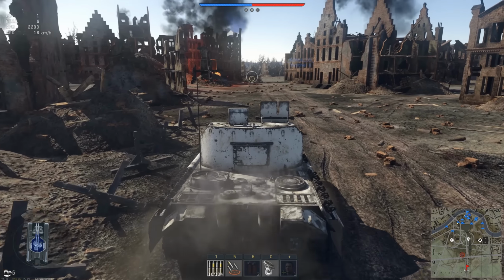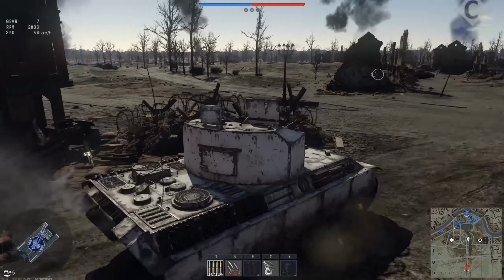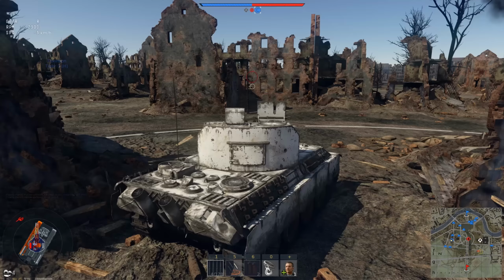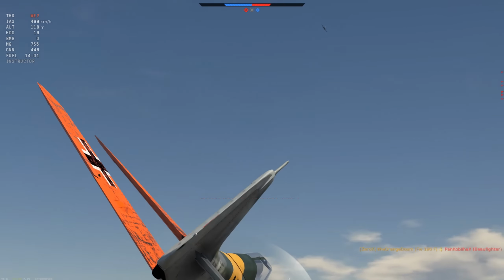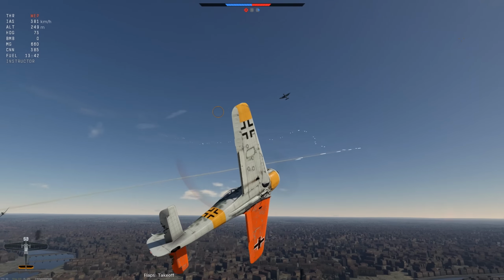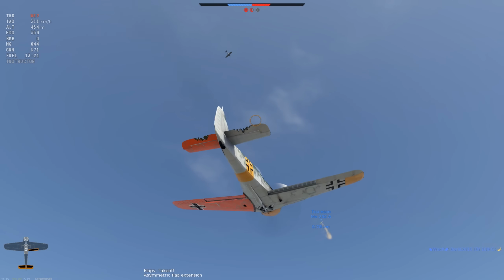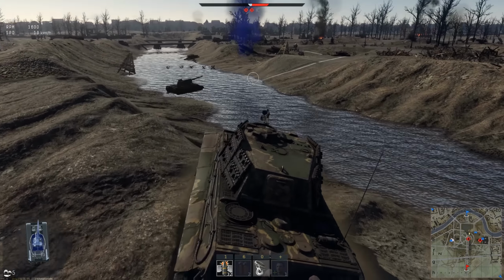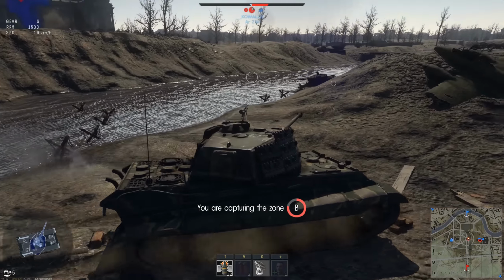War Thunder Tactics - 6.7 German Lineup